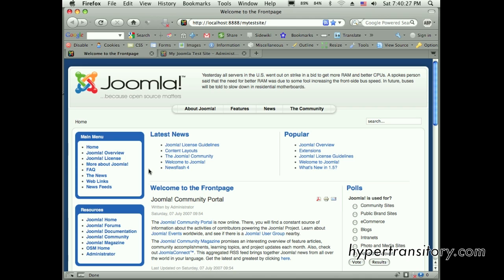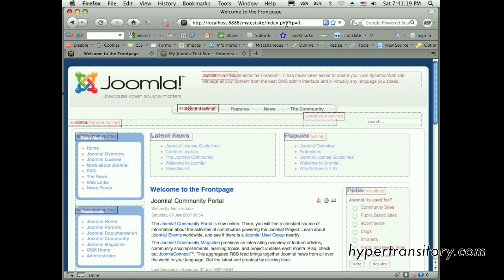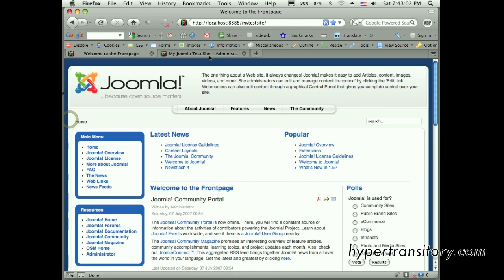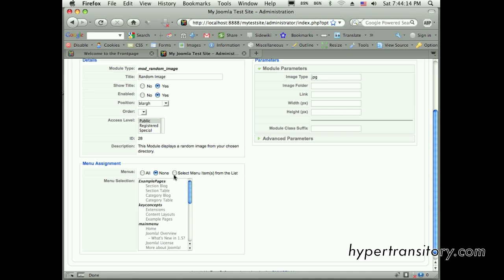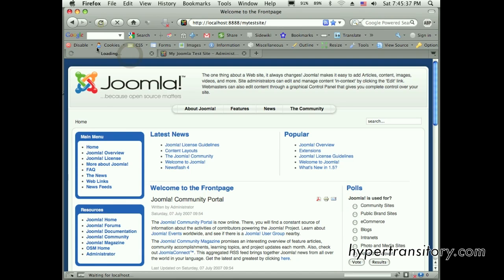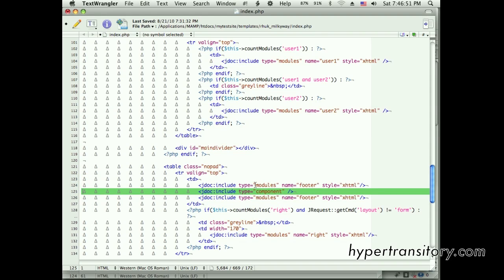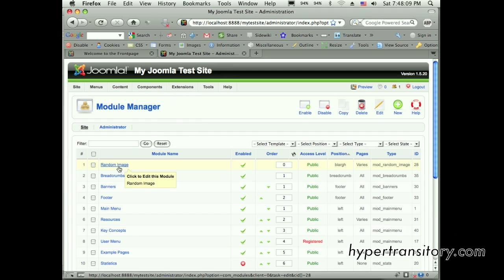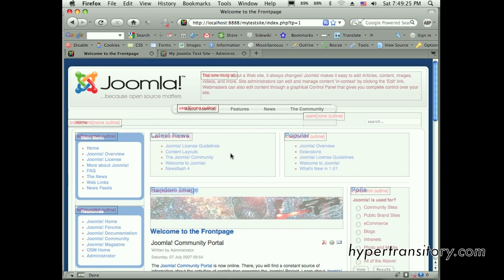How to create a module position on the fly in Joomla 1.5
This is a tutorial for Joomla 1.5 users who want to create a module position on the fly.